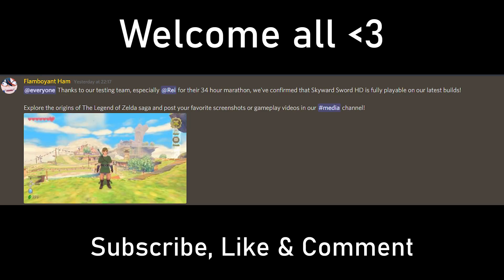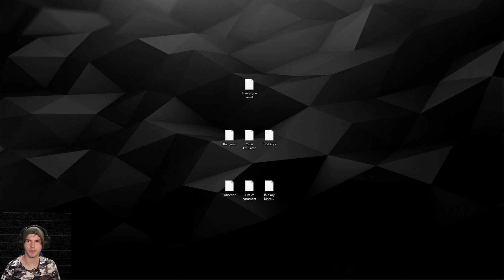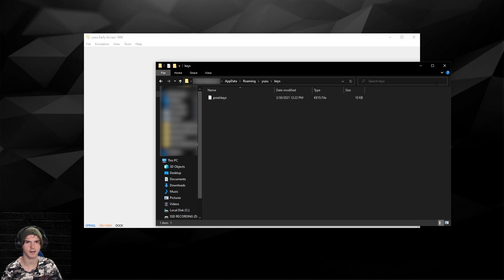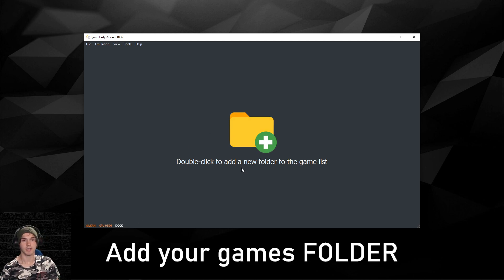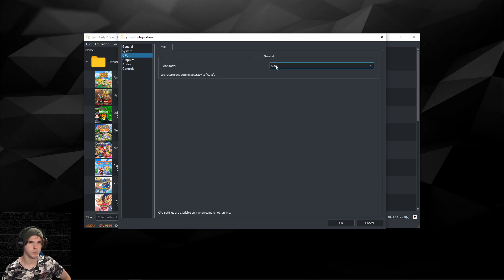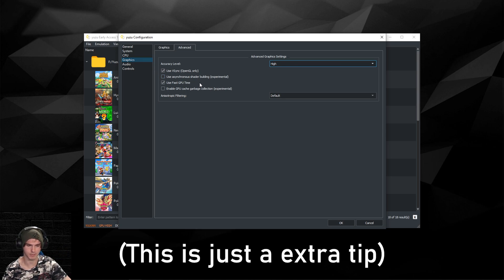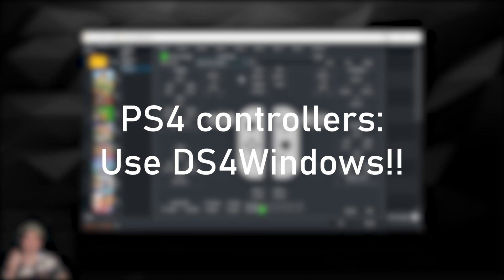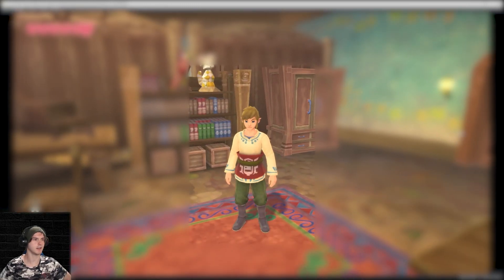[WORKING] How to Play The Legend of Zelda: Skyward Sword HD on Yuzu (Switch Emulator)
Specs:
CPU: Intel i7-8700K @5.1Ghz
GPU: Geforce RTX 3060
RAM: 32 GB 2300mhz corsair vengaence DDR4
MOBO: MSI Z370-A Pro
M.2 SSD: Samsung 970 evo 500gb
SSD: Samsung evo 232gb
HDD: 1TB 7200RPM
CASE: aerocool xpredator 2
PSU: Gigabyte G750H 750W

Big thanks to my patrons:
Daryel Jerez

Get 1 EUR Enaba Bonus!